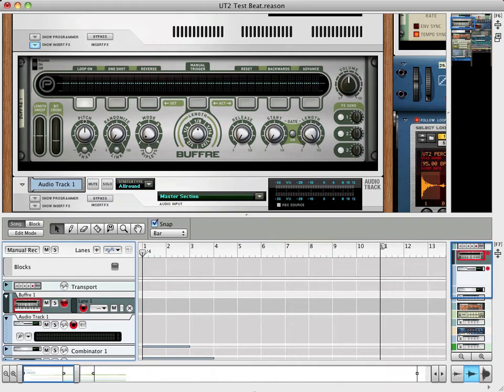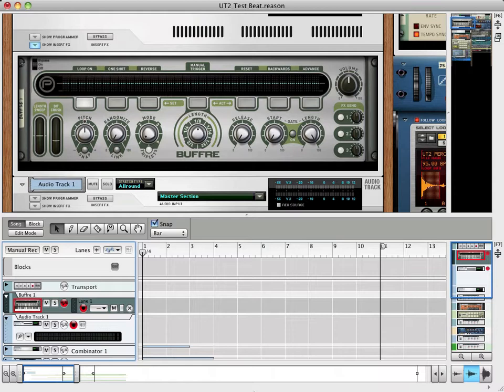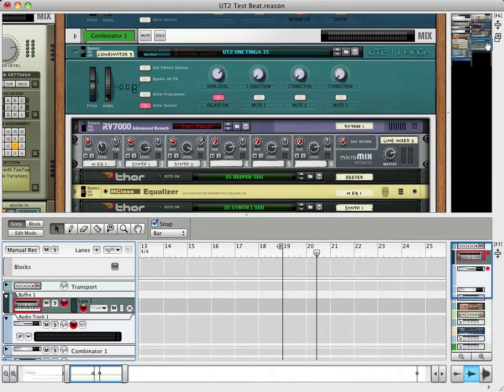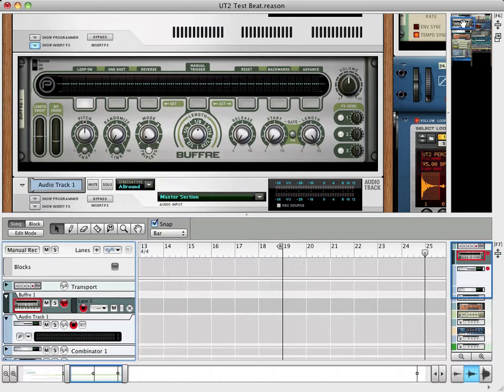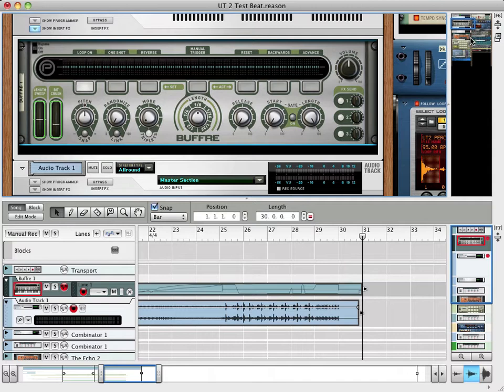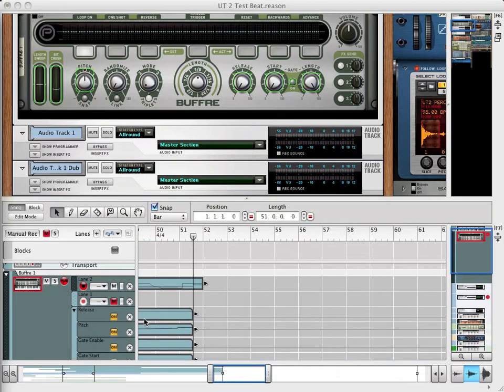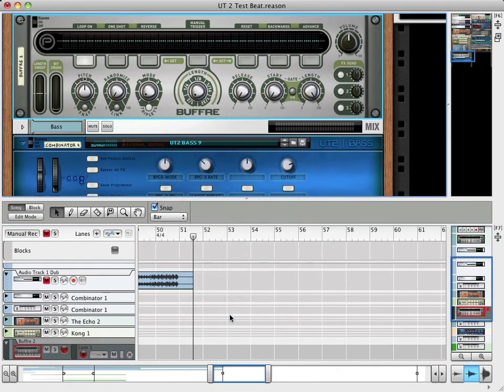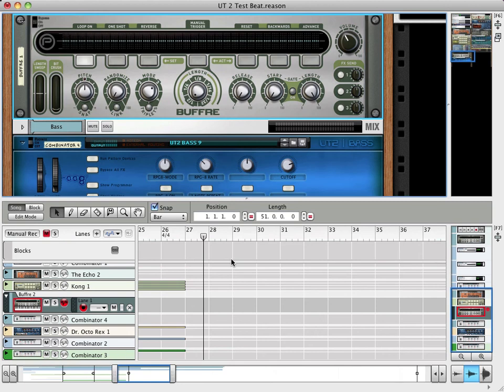Jammin With -008' Urban Tech 2 and Buffre - Rack Extension and Refills together!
A demonstration of how awesome Urban Tech 2 and Buffre are. Using them together to make new stuff to spice up our beats and get down with the get down!

Rack Extensions, Refills, it's all just new ways to make music. By combining our tools, and re-imagining our workflow, we open up the doors to new creative possibilities!

Rack Extension by Peff available in the Prop Shop!